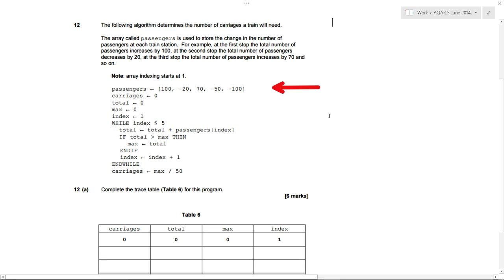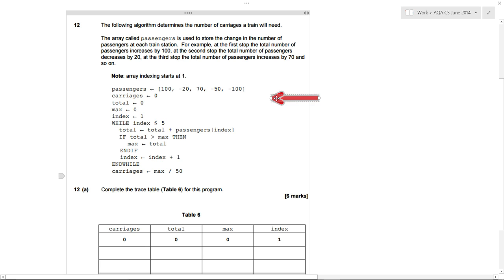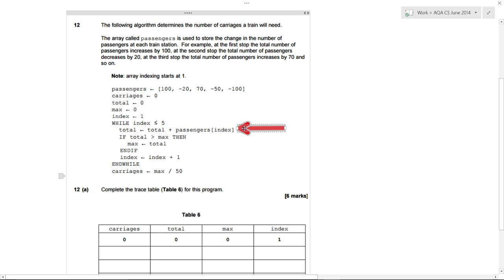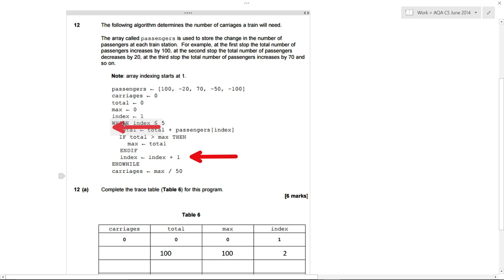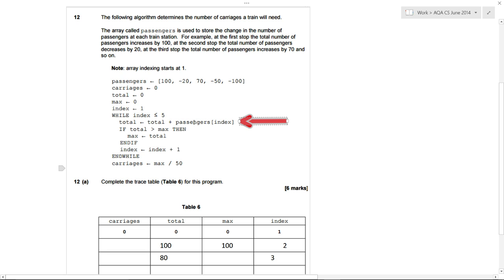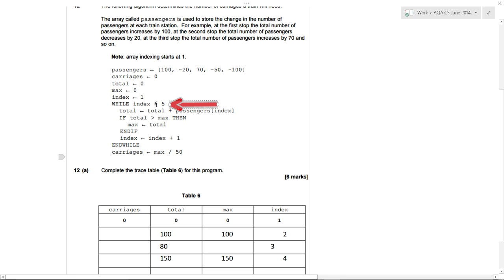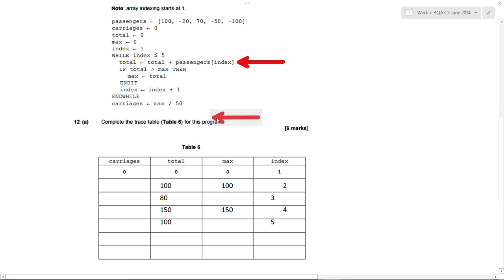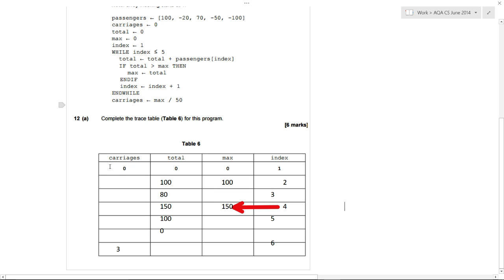Q12a Trace tables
AQA Computer Science Past Paper: June 2014 Revision Walkthrough.

These videos are designed as revision aids for students who've gone through the AQA Computer Science past paper and want to see how to answer each question.

The question tests you to see if you can understand an algorithm in pseudocode and complete a trace table to show the contents of each variable at every stage of the algorithm.